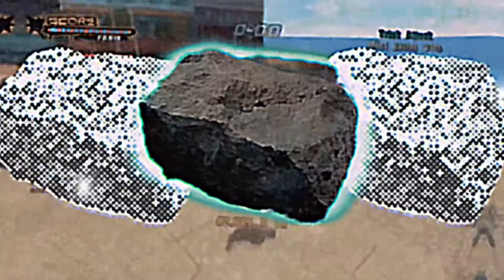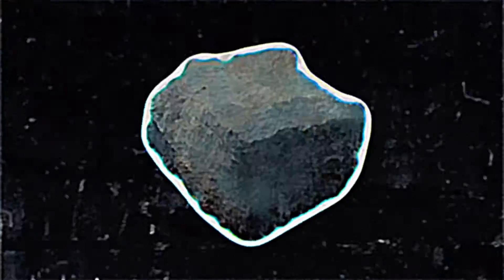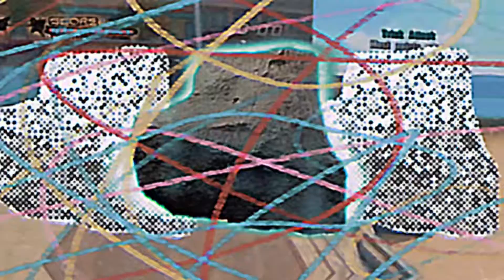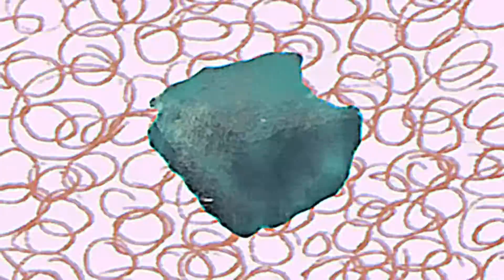gazecloud & sunnymingo - rocks (Visualiser Audio)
⚠️ WARNING : VIDEO CONTAINS FLASHING LIGHTS !

NEW ALBUM! (BOOM BAP, HIP-HOP. RAP, OLD SCHOOL HIP-HOP, ABSTRACT HIP-HOP, HEXD, SKATE MUSIC, SKATEBOARDING MUSIC)